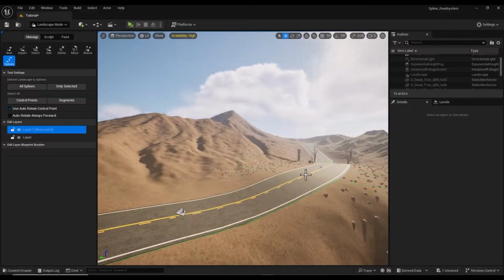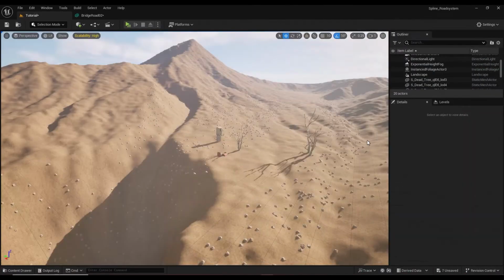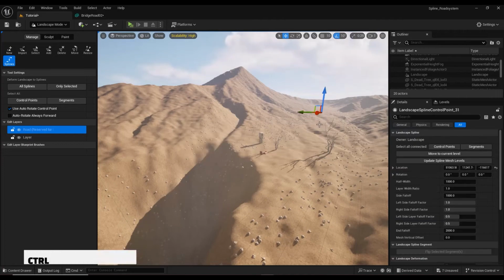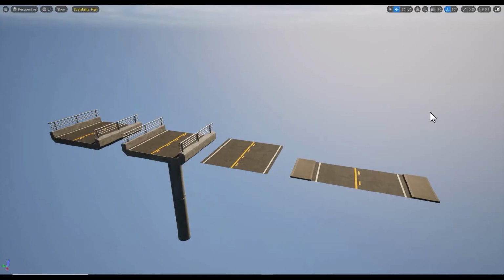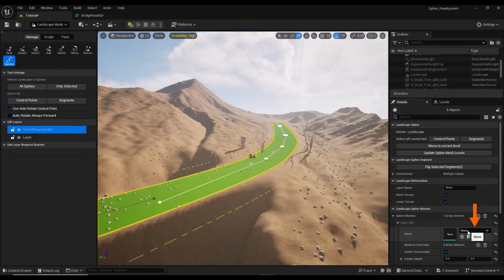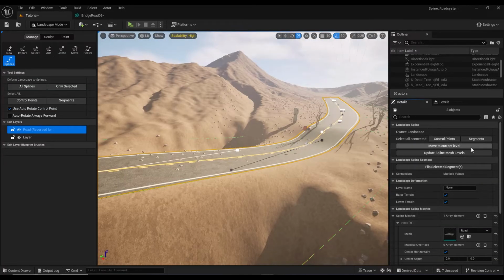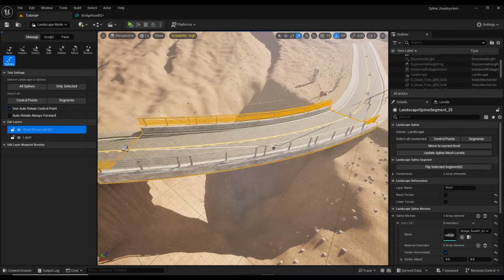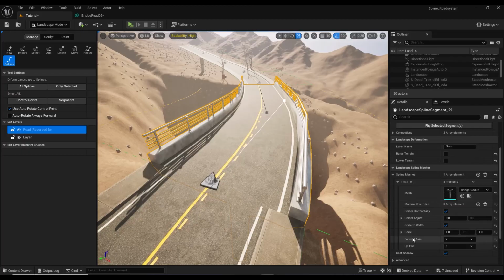Ultimate Guide to Road Creation in Unreal Engine 5.4 | Step-by-Step Tutorial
🛣️ Master Road Creation in Unreal Engine 5.4! 🛣️

 Building realistic roads in Unreal Engine can seem challenging, but I'm here to simplify the process! In this detailed tutorial, I walk you through every step to create dynamic roads in a mountain scene, complete with concave areas.
What You'll Learn:
• Creating and managing spline-based roads
 • Applying custom road models to your landscape
 • Adjusting road mesh to fit the terrain seamlessly
 • Techniques for handling complex landscapes and adding bridges
 • Tips to enhance your road-building workflow in Unreal Engine 5.4
Whether you're a beginner or an experienced developer looking to refine your skills, this tutorial is designed to help you create professional-grade roads in Unreal Engine 5.4.
Chapters:
00:00 Introduction
 00:49 Setting Up the Mountain Scene
 01:04 Creating and Managing the Road
 01:20 Applying Road Models
 01:45 Adjusting Road Mesh and Terrain
 02:28 Adding Bridges and Handling Concave Areas
 03:15 Final Touches and Tips

Join our email list for educational content on Unreal Engine 5 and Unreal Engine Editor for every level!